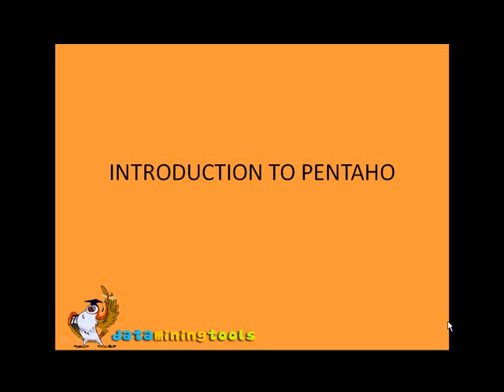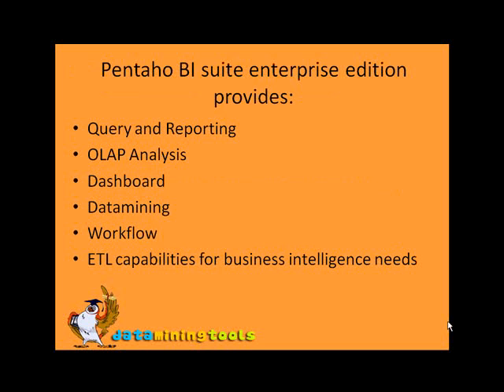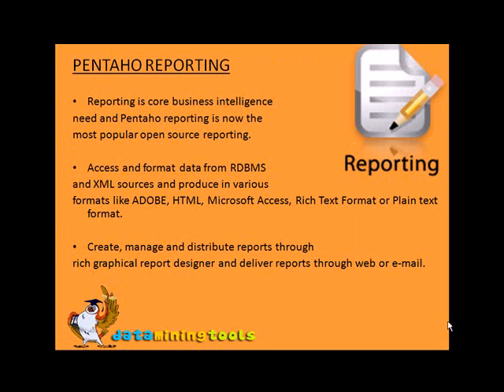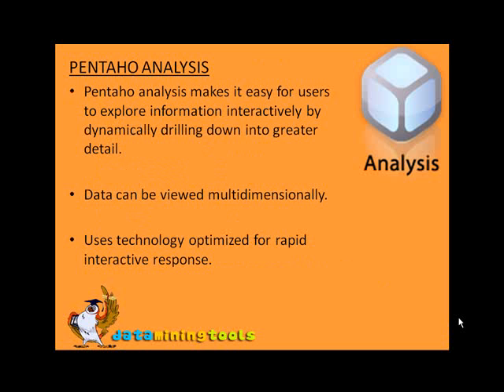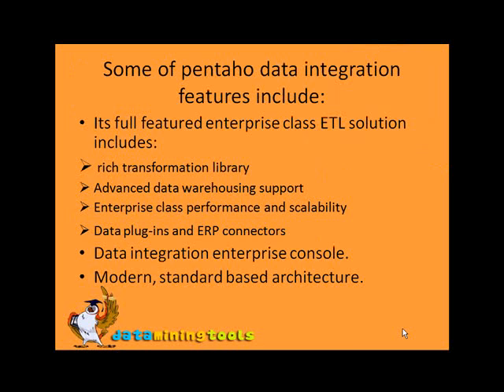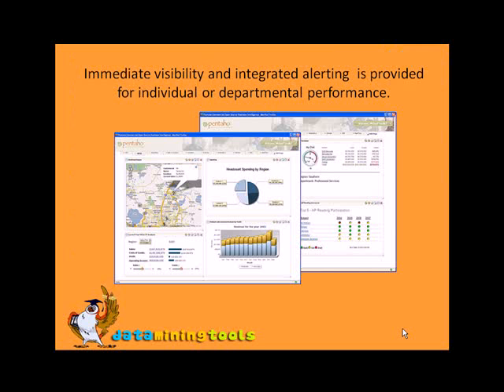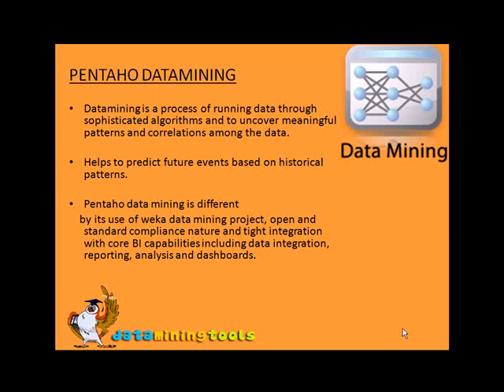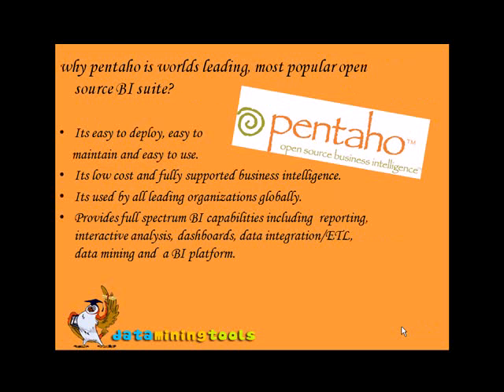Introduction to Pentaho